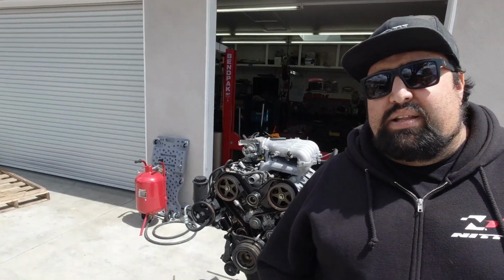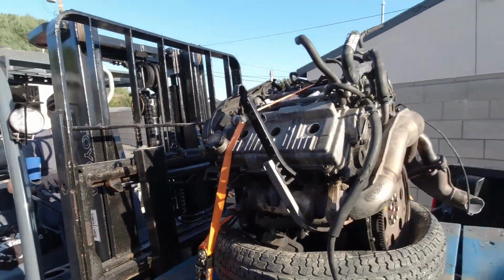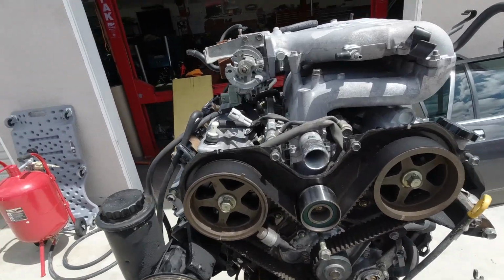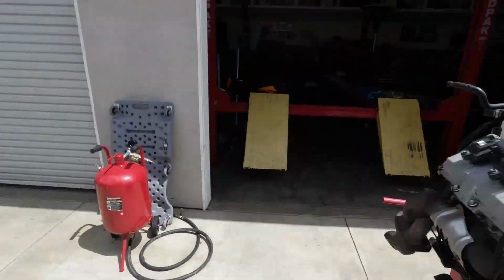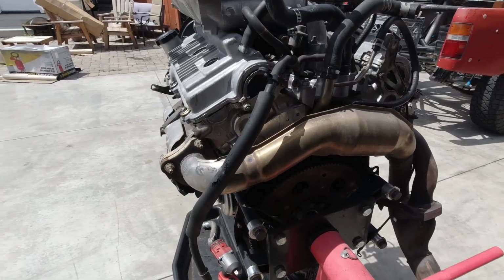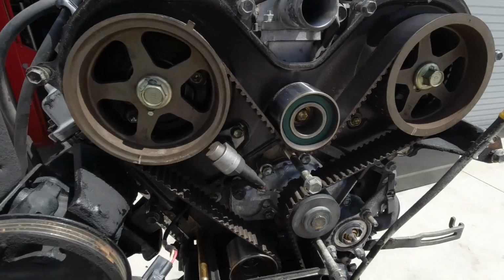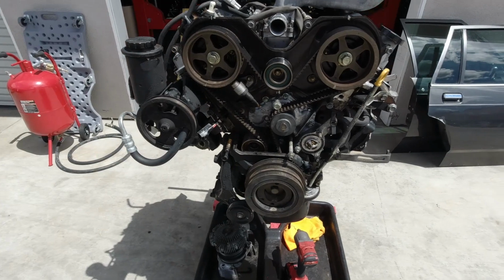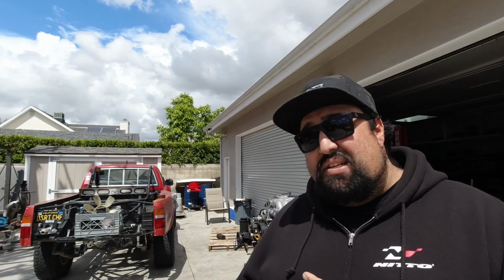Chasing Dust: Getting Scarlett Ready for a Turbo 5VZ-FE Swap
Call it cabin fever, but our Truck Editor, Matt Moghaddam is making some crazy changes to his plans for his 1991 Toyota Pickup 4x4. Previously dead-set on an LS swap, TTB front and 4-link rear suspension, Matt has since abandoned the grandiose plans for a simpler, more attainable setup that should result in a faster, more controlled truck, but at half the cost and time investment. Watch this week's episode to hear all about his plans and meet Scarlett's new powerplant.